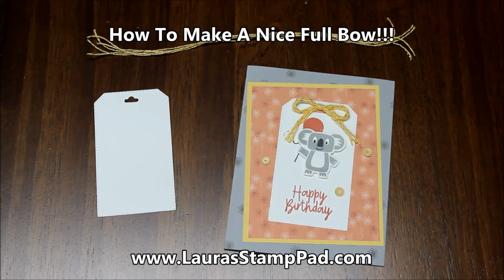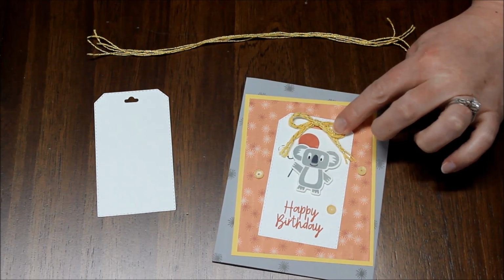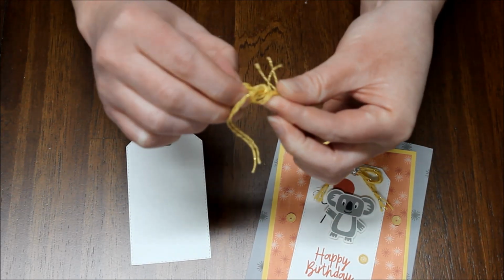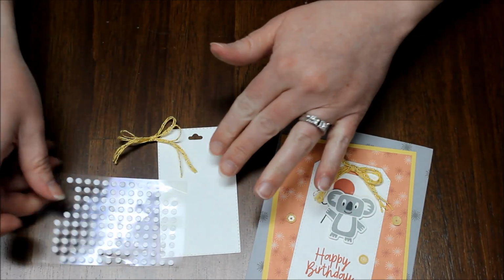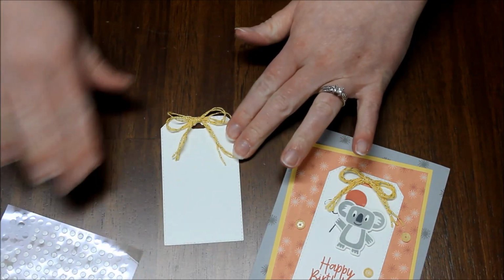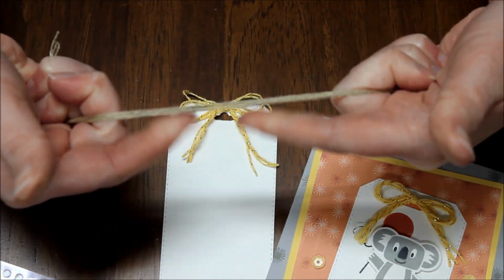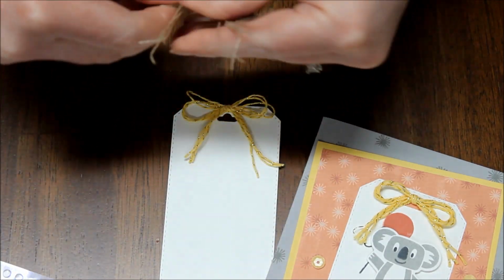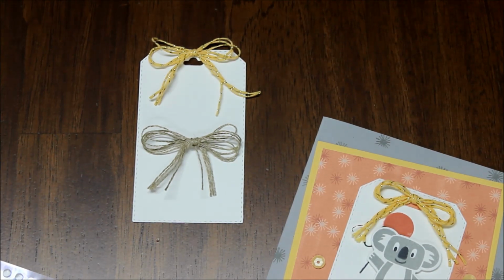How To Make A Full Bow With Multiple Strands - Laura's Stamp Pad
Supplies

Earn the Full of Happiness Stamp Set for Free with a $75 order (before tax and shipping), click here to start shopping

Try out Paper Pumpkin for a month or longer!